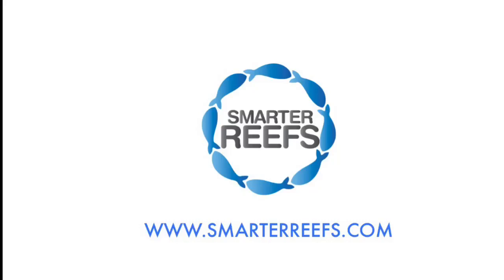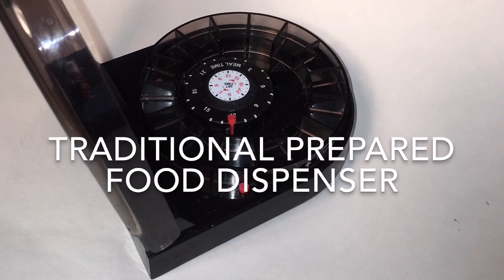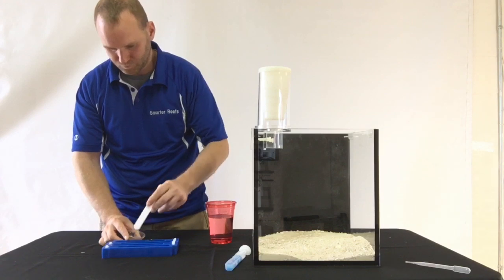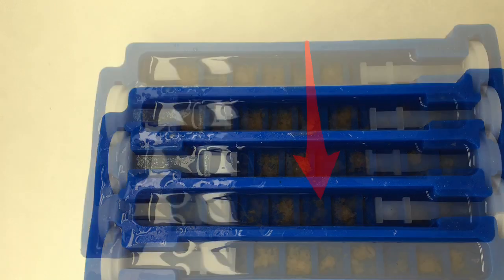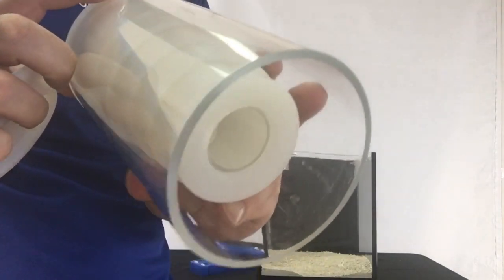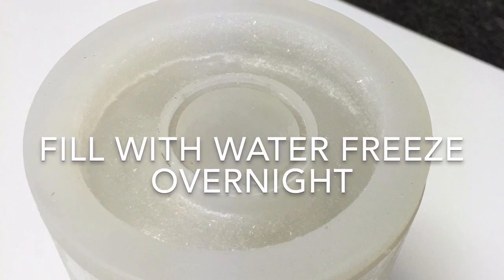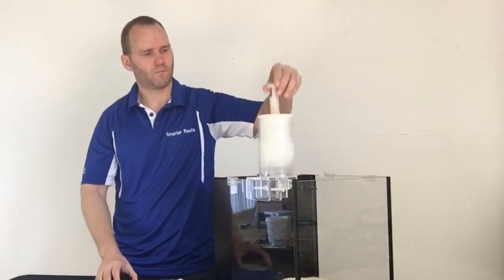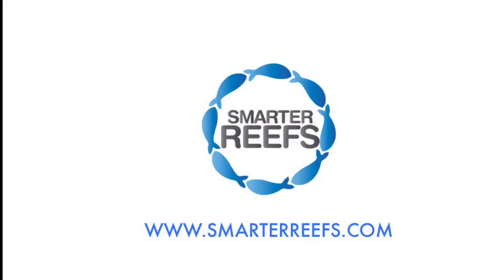Reefsicle Frozen Fish Food Feeder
Introducing the Reefsicle frozen fish food feeding system.   It slowly dispenses freshly thawed high-quality frozen fish food into your aquarium over the course of about 6-8 hours.